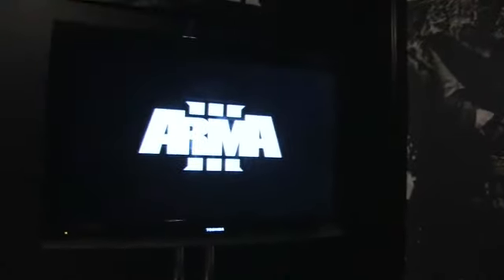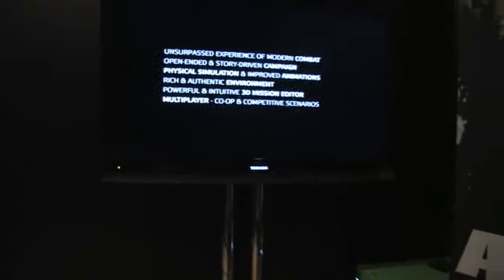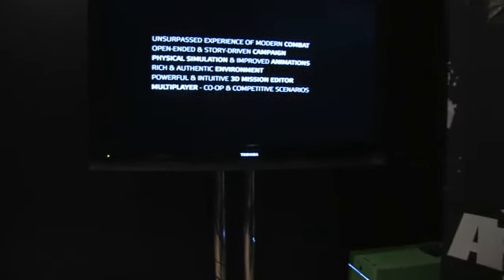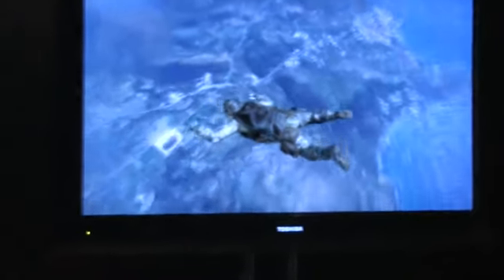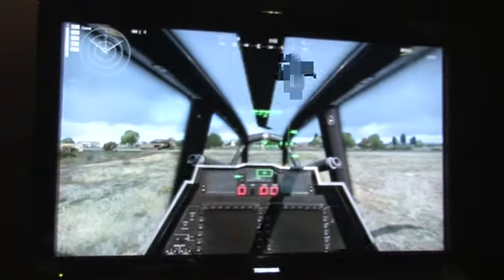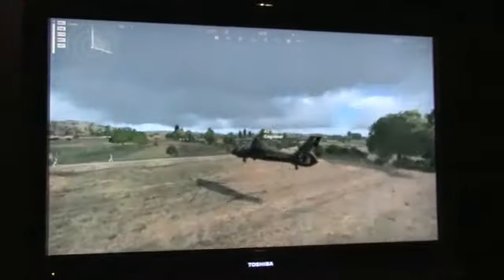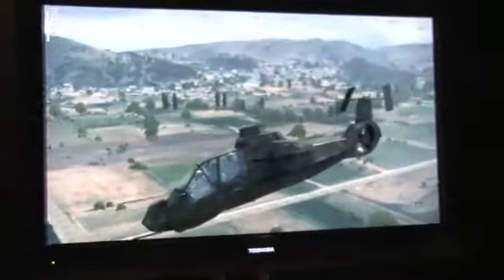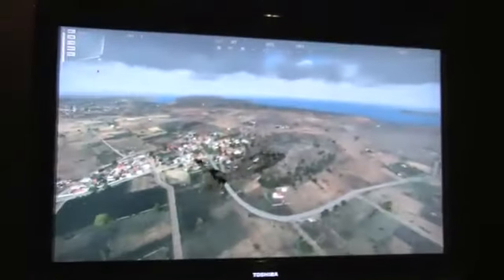E3 2011 - ARMA 3 (In-game footage, etc.)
GameSpot's live camera 1 at Bohemia Interactive's booth.

I've only uploaded ARMA 3, due to enormous encoding times, and slow internet.